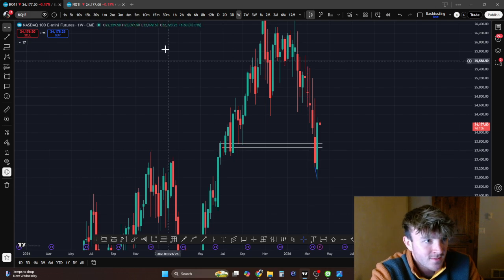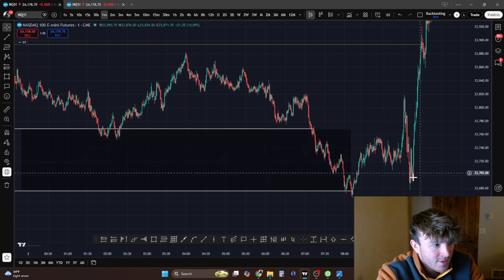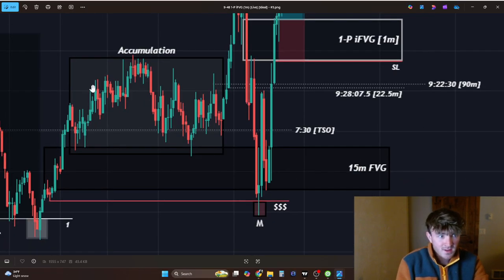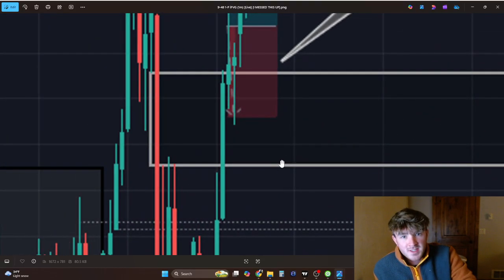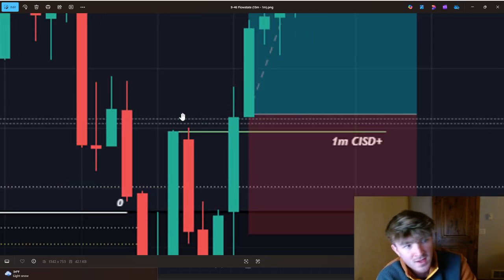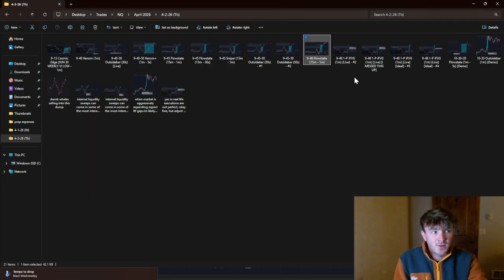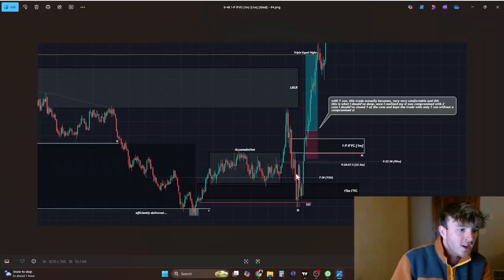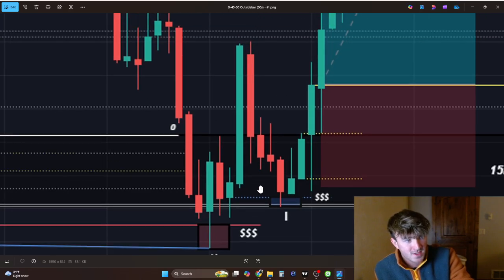The Hidden Force Controlling Every Move (This Isn’t Random)